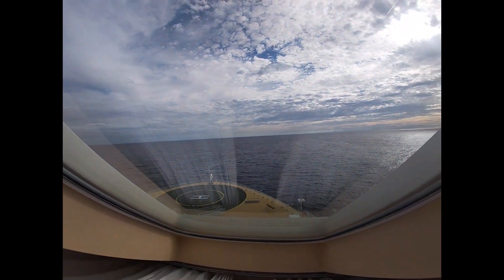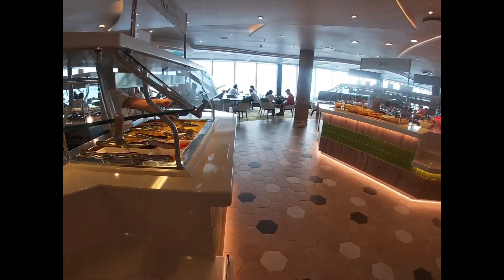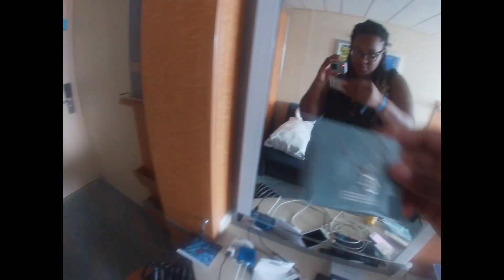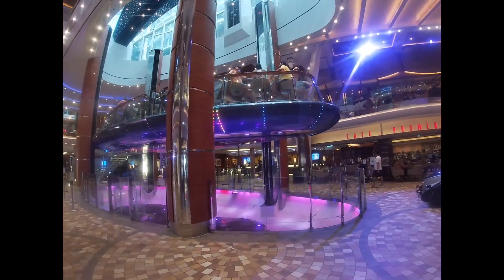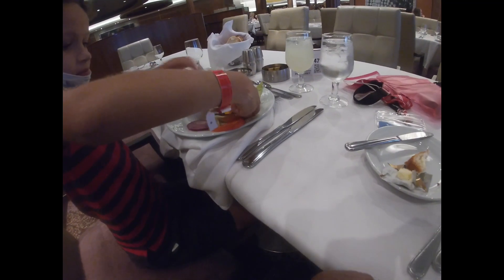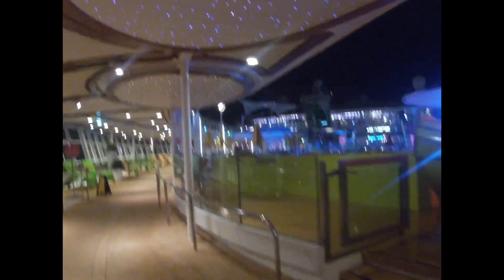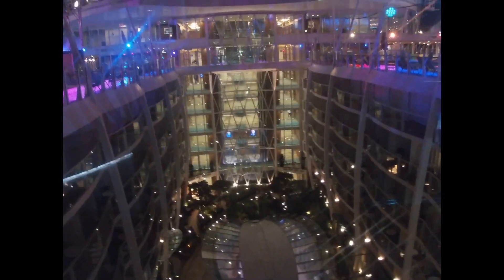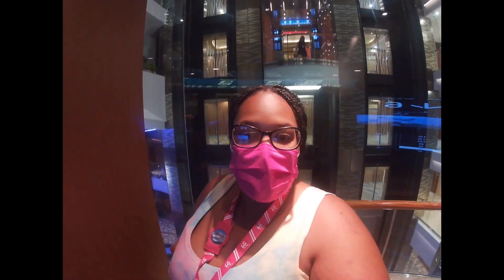Royal Caribbean Oasis of the Seas Day 3||Sea Day||Silent Disco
Day 3 Royal Caribbean Oasis of the Seas  join us as day 3 of the cruise was a relaxing sea day